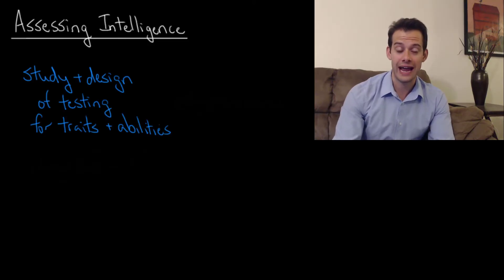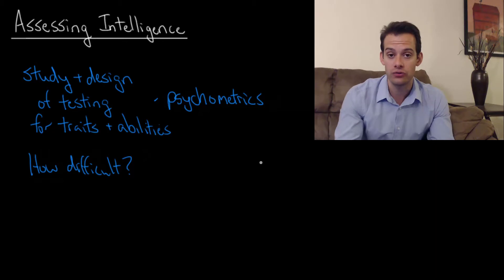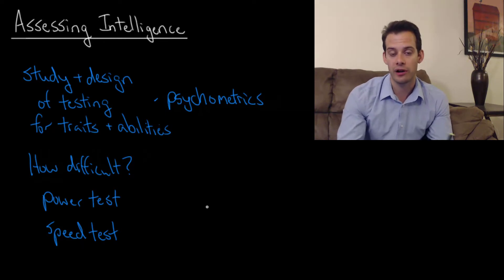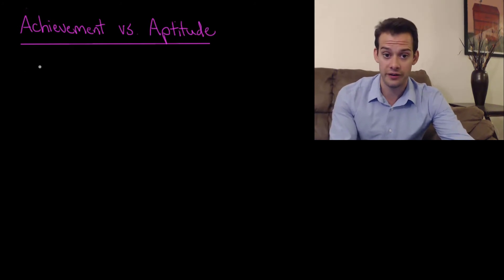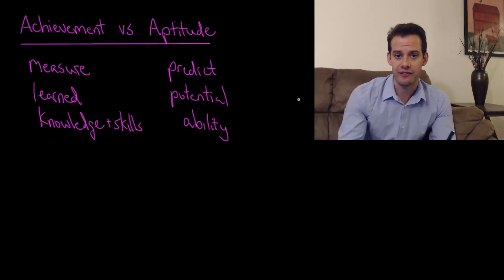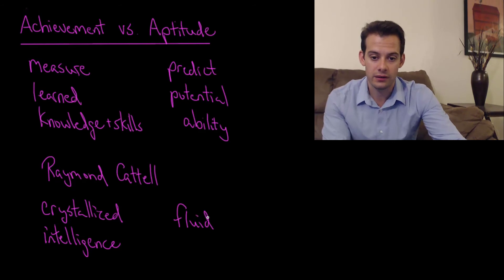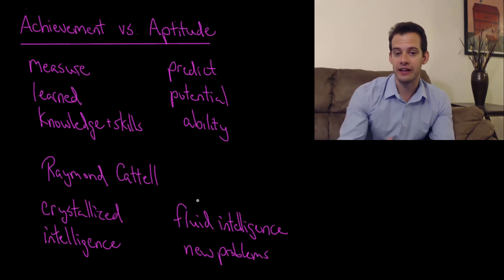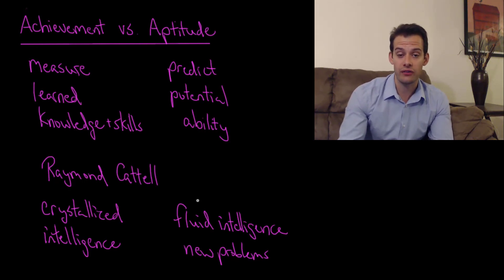Assessing Intelligence (Intro Psych Tutorial #114)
In this video I introduce psychometrics, the study and design of testing for traits and abilities. I describe the difference between power tests and speed tests for assessing intelligence and the importance of differentiating people in order to have a worthwhile test. Next I describe the difference between an achievement test and an aptitude test and how this relates to Raymond Cattell's distinction between crystallized intelligence and fluid intelligence.